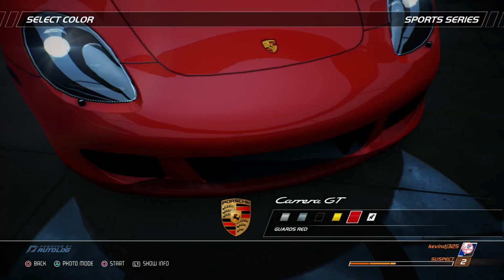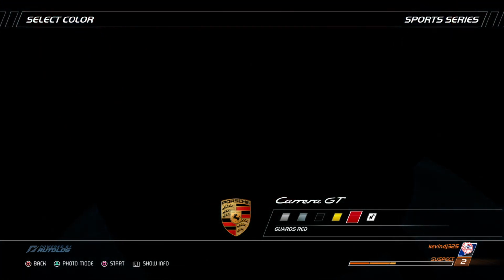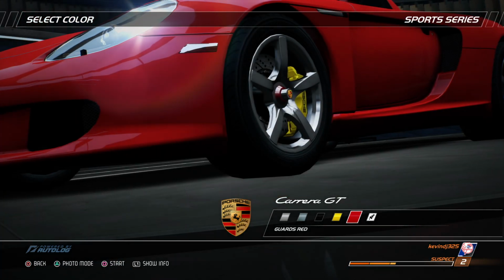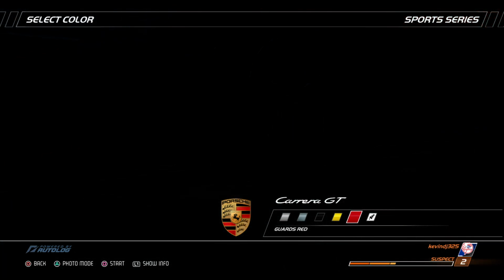Need For Speed™ Hot Pursuit Remastered New records